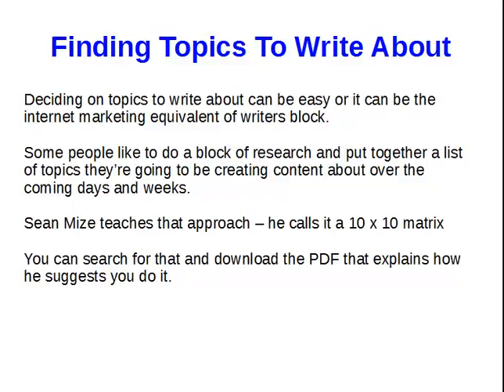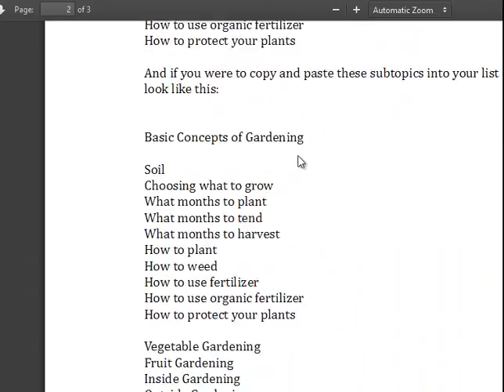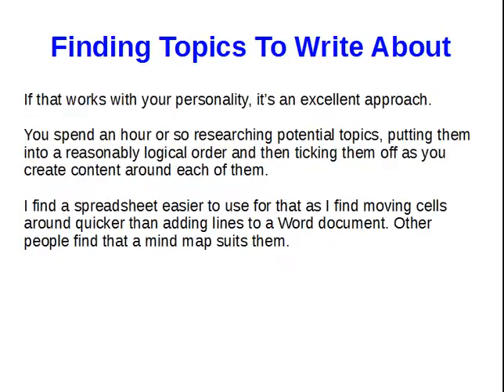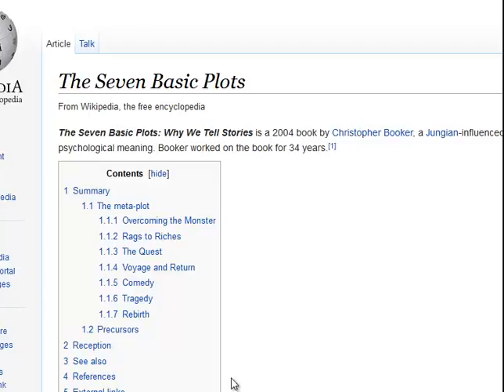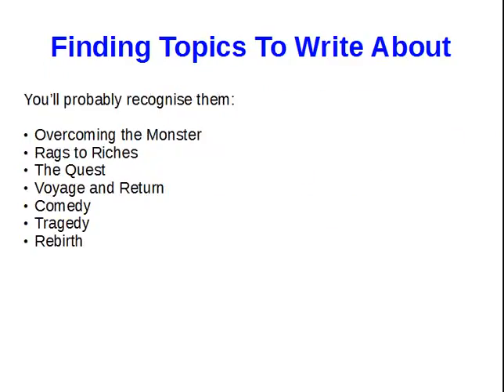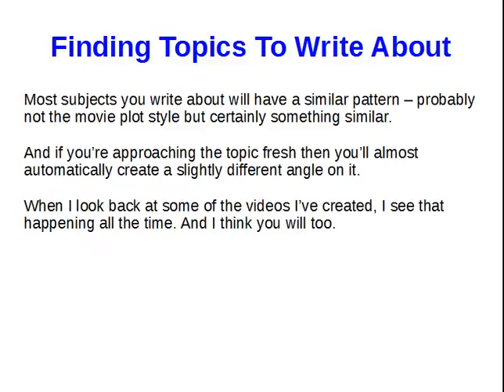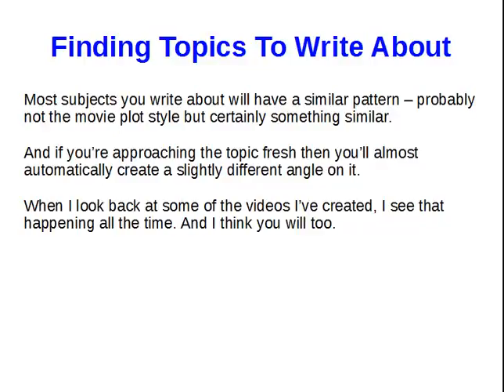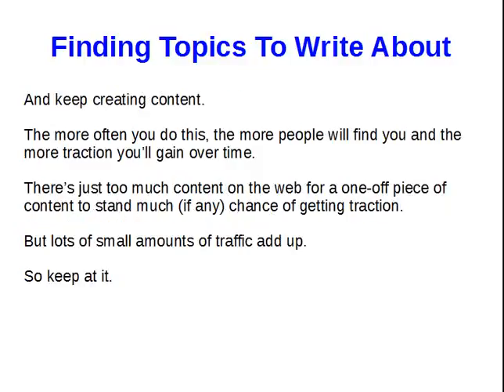Finding Topics To Write About for Your Internet Marketing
Finding topics to write about and create videos about for your internet marketing can be a daunting task.

There are lots of different ways to do this kind of niche research - the video shows quite a few of the methods that I personally use to make sure that I can quickly come up with ideas for fresh content for my videos and blogs.